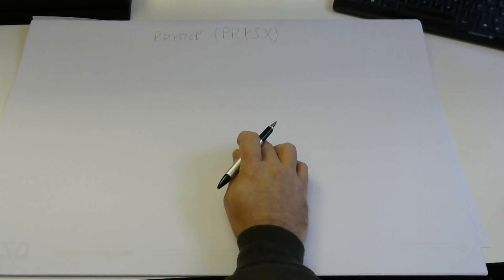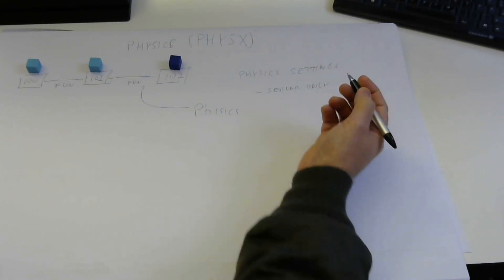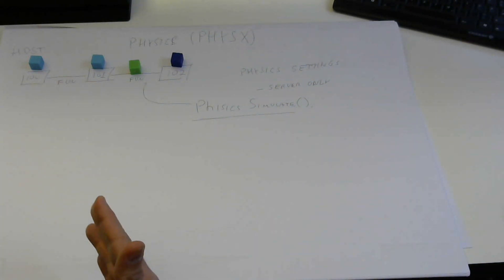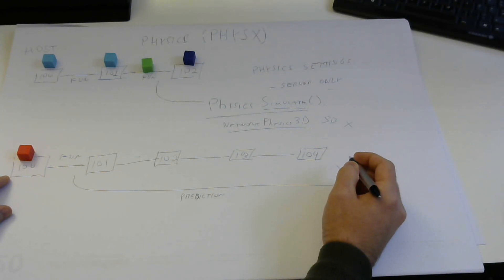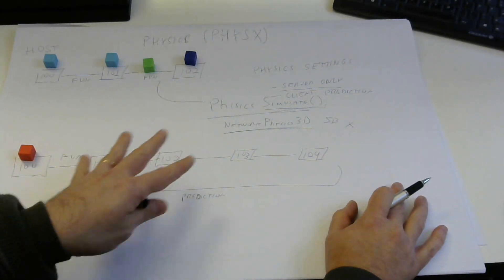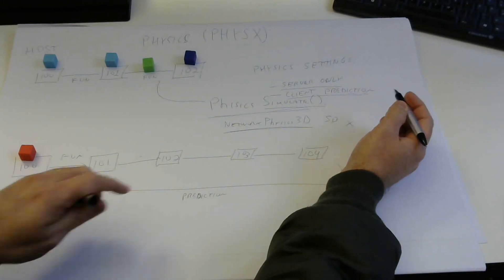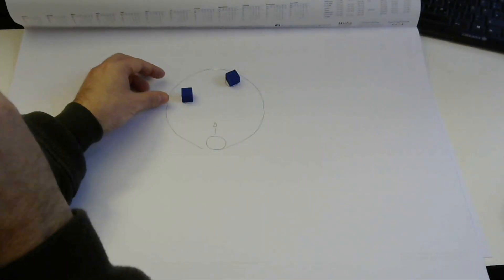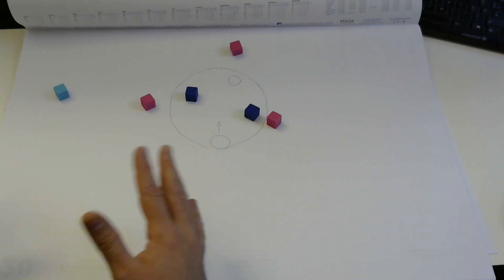Photon Fusion Ticks 105 - physics prediction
This series explain the concepts behind Fusion's fixed time ticks and the relation to visual interpolation/extrapolation, client side prediction, rollback/reconciliation, full physics prediction, and other topics.

Part 5: physics prediction
- server only vs client predicted (physics settings)
- NetworkPhysics3D vs NetworkRigidbody3D
- Prediction vs interpolation targets